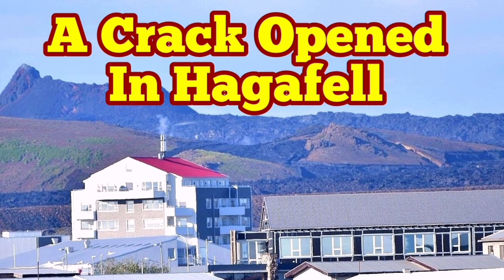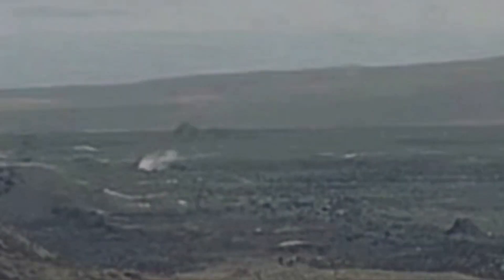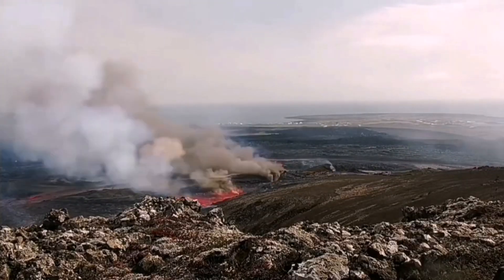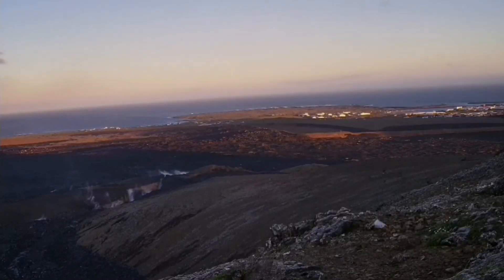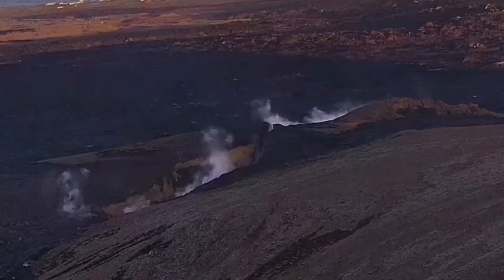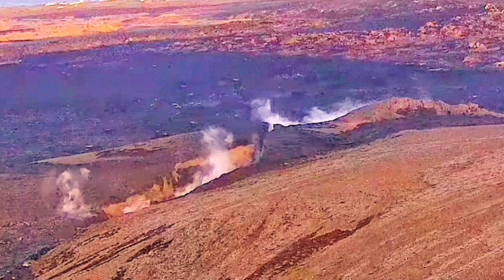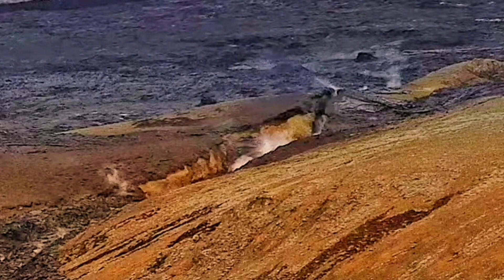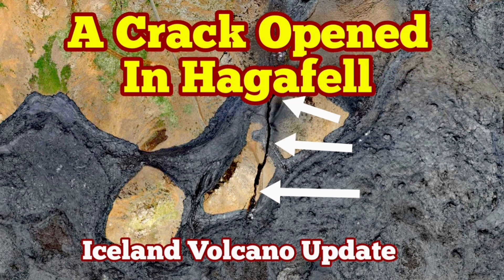Iceland: Crack Opened In Hagafell Near Grindavík Phreatomagmatic Eruption, Svartsengi Volcano, Magma